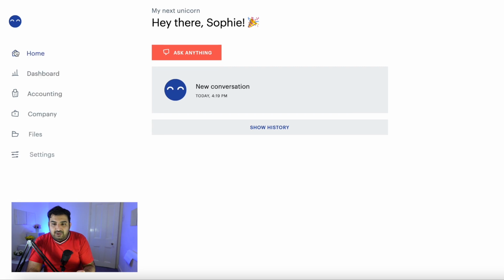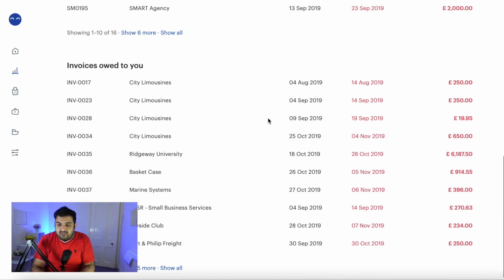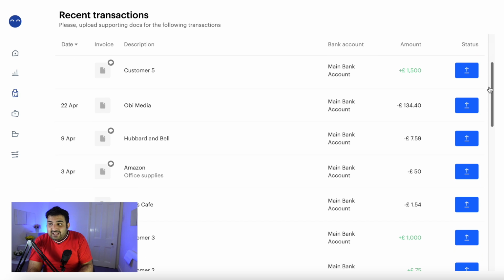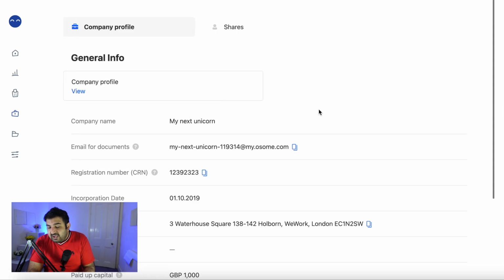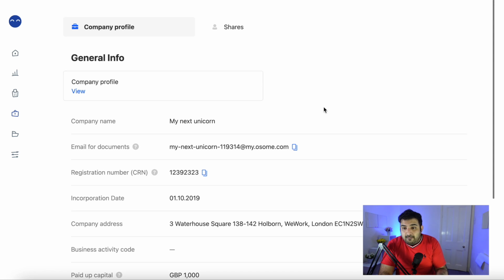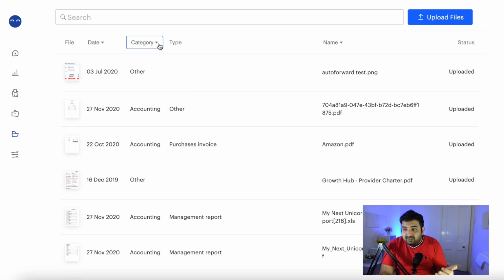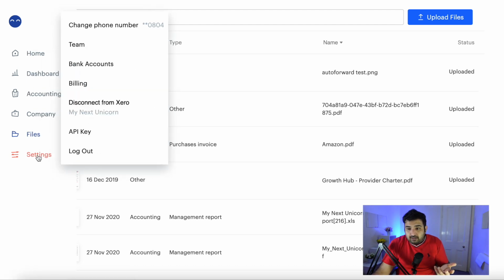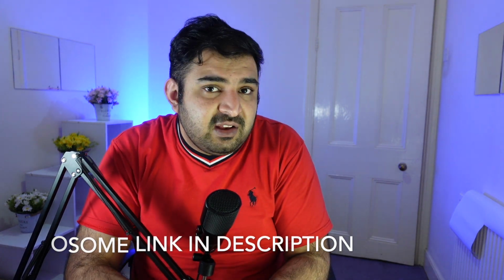To Build 6 Figure e-commerce Business, What are acceptable profit Margins?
I will tell you importance of book-keeping if you are selling on Amazon FBA, eBay or any other e-commernce platform. We will try to figure out how much profit margin is acceptable and compare manual vs automated book-keeping.

❤️OSOME is a specialized e-commerce accounting and bookkeeping service that dramatically reduces time merchants spend on book-keeping and accounting tasks.